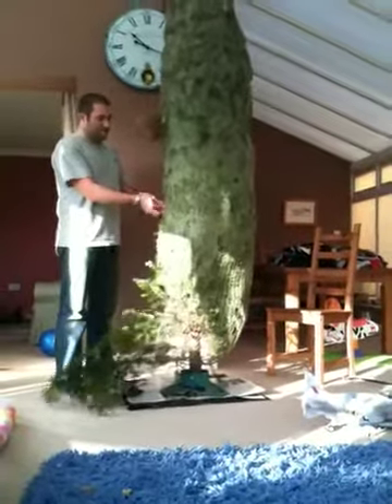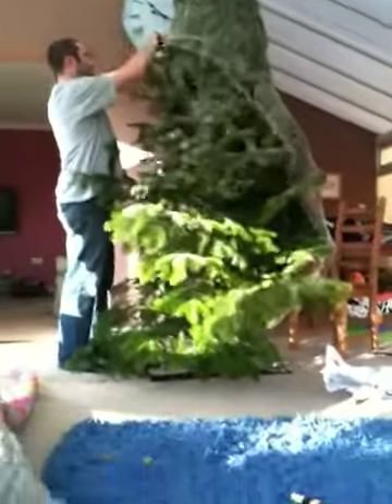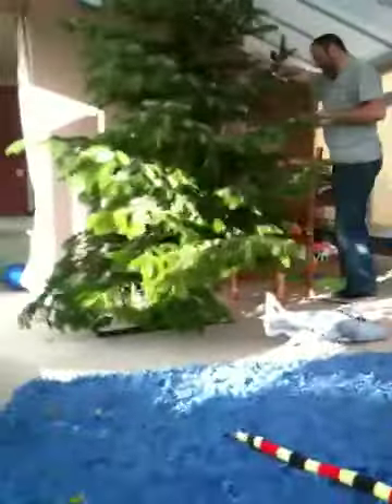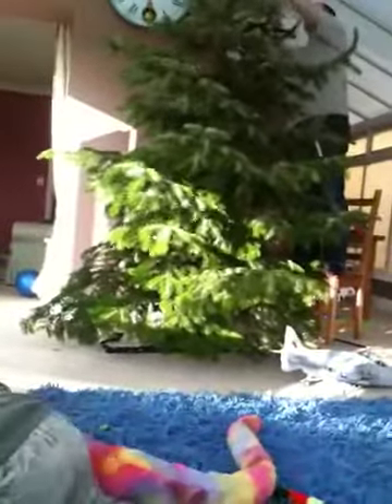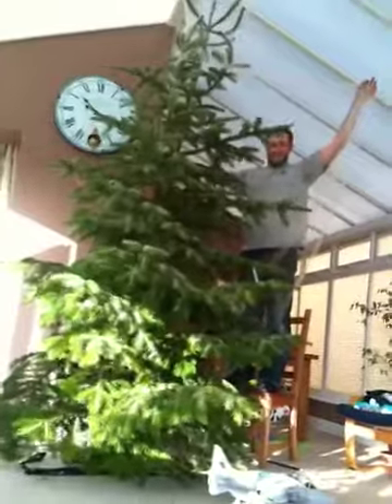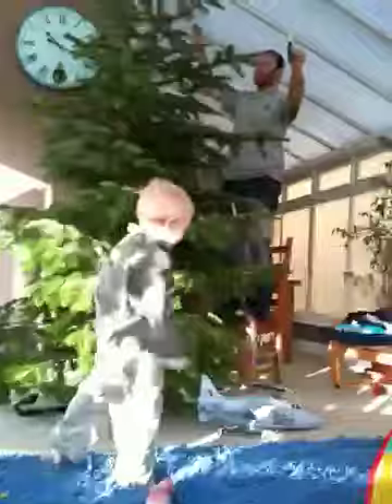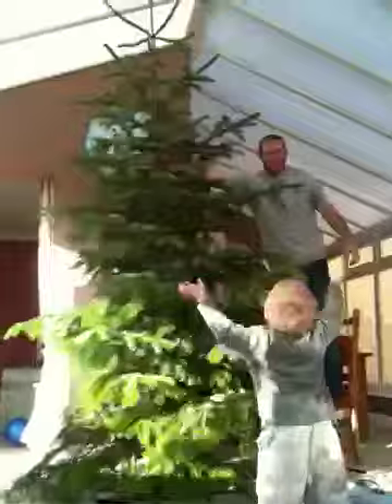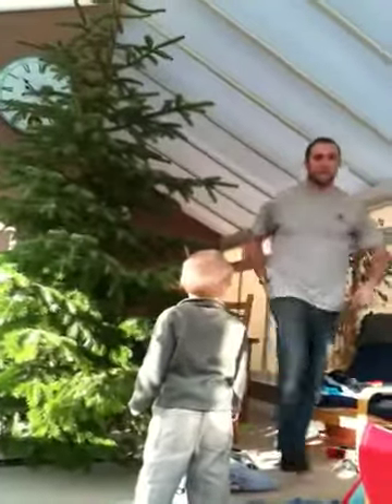Team Benton's 2009 Christmas Tree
The unveiling of the 2009 Christmas Tree. We got it from Swan Nursery, Bromeswell, this morning. A bargain at £40 :-) This is our biggest one yet.